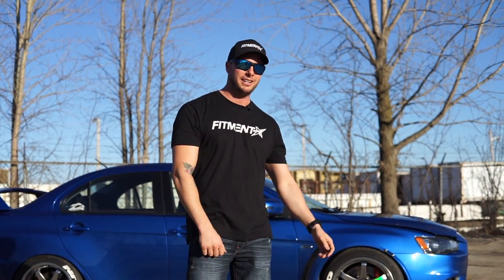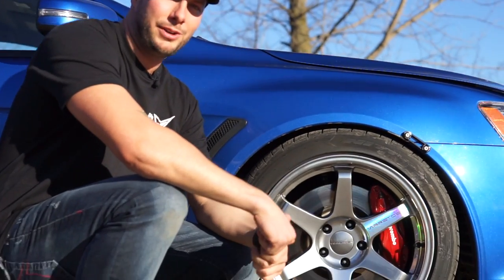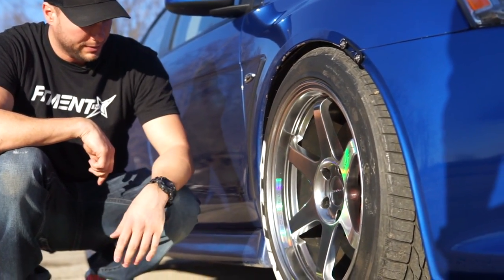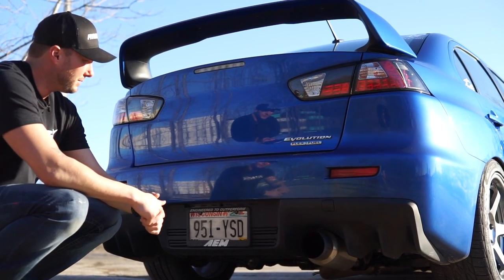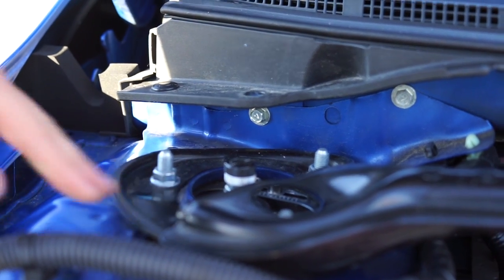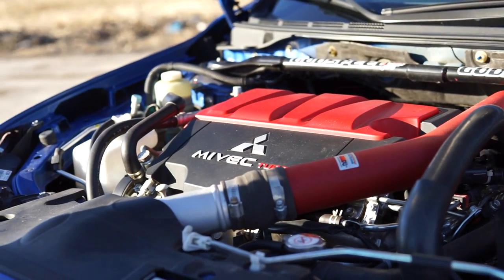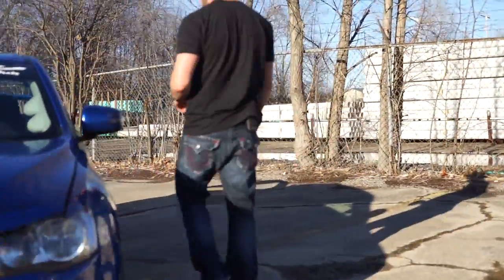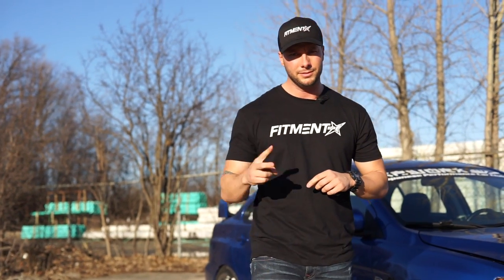Vehicle Spotlight | 2015 Mitsubishi Evolution | Varrstoen ES2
Today's Vehicle Spotlight is a 2015 Mitsubishi Lancer Evo GSR!

Wheel Specs: Varrstoen ES2's  Front 18x9.5 +12  Rear 18x9.5 +12
Tire Specs: Nitto All Season  Size:  255/45/R18

Suspension: Godspeed Coilovers

Other Mods: Cobb Tune Stage 2, stage 3 clutch, K&N Intake, Full 3" Invidia Turboback catless exhaust, aftermarket tail lights, front splitter.

Do 18x9.5 +12 wheels with 255/40 tires fit on a 2015 Mitsubishi Lancer AWD Godspeed Project Coilovers?

Yes it does! This 2015 Mitsubishi Lancer AWD is running Varrstoen Es2 18x9.5 +12 wheels Nitto Motivo 255/40 tires with Godspeed Project Coilovers suspension, needs Rolled and Pulled and has Slight rub at full turn. As you can see from the pics this wheel and tire combo can be done!** With this year/make/model, the stance is Nearly Flush. Also remember spacers impact fitment, this ride is running None in front and None in rear.

** We always recommend finding a couple vehicles that have achieved this fitment, as this information is solely based on the owner of this vehicle. Although we review every gallery page, there are so many variables we cannot verify every fitment is possible or accurate. However, if all the other kids are doing it, IT MUST FIT!!